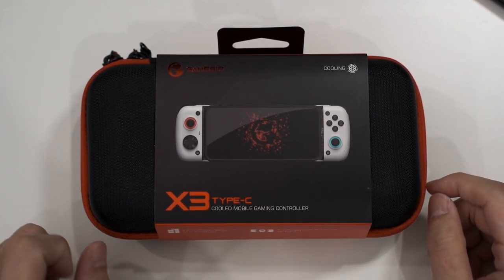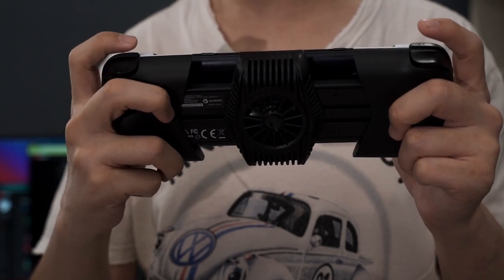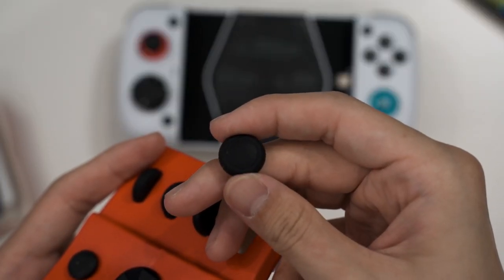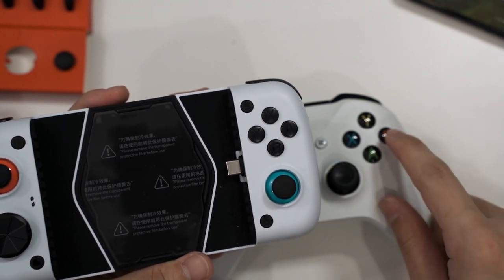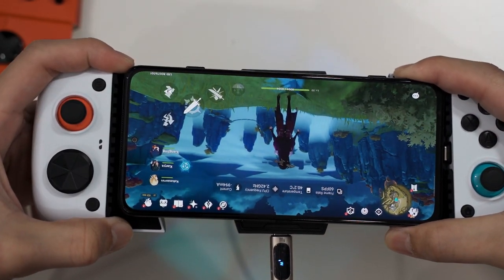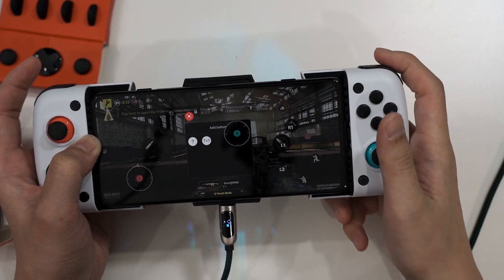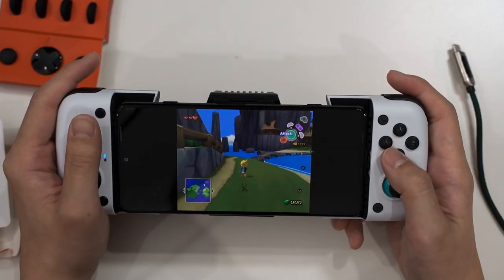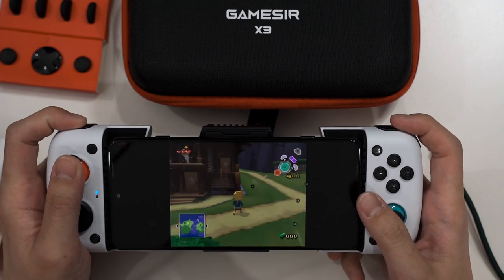New GameSir X3 got LOTS of upgrades! Review & feature highlight!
LOTS of new upgrades on the new GameSir X3 Type-C! Those buttons and the included hardshell case are absolutely fantastic inclusions 😘

Timestamp
00:00 Intro
00:35 What we're doing today
00:52 Our tools for today
01:29 Unboxing
02:39 gamesir t4 mini review
03:43 Accessories
04:18 Sponsor segment
05:21 Back from the sponsor!
05:44 Swappable parts?!
10:04 Let's test the Peltier cooler!
12:31 Peltier cooler - does it make a difference?
14:21 GameSir World app
15:15 Egg NS details link
15:30 How to remap keys to your games
17:36 Using the GameSir X3 Type-C for emulator games
19:37 Conclusion